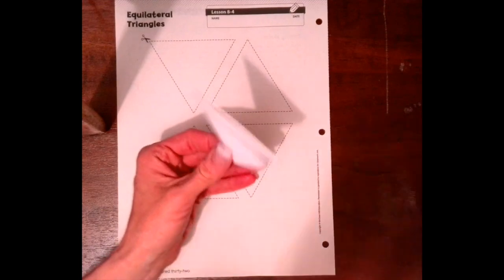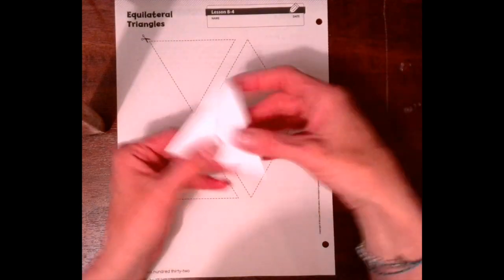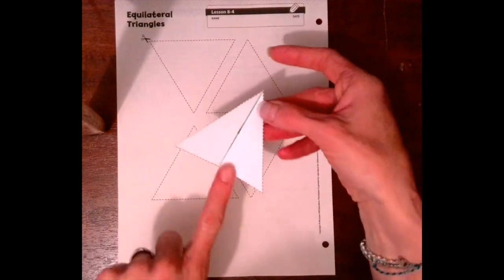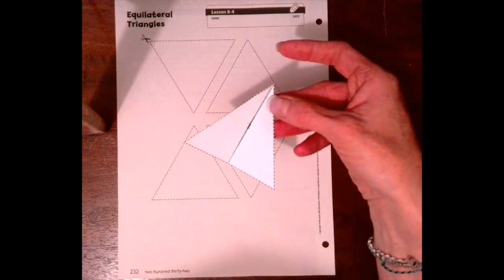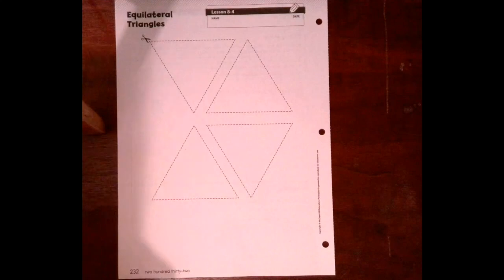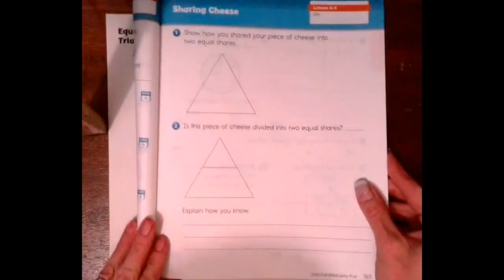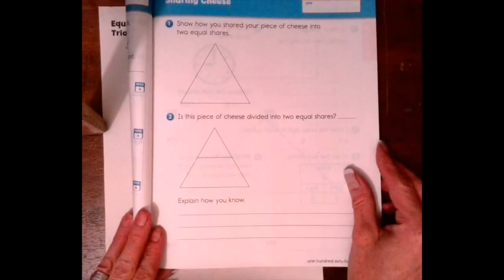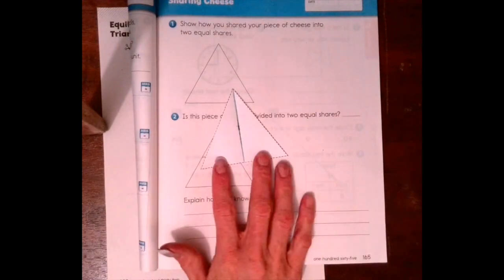Math 8 4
Open Response Sharing Paper Squares